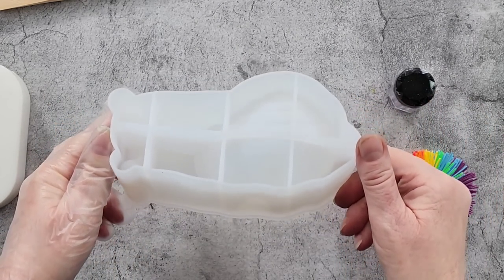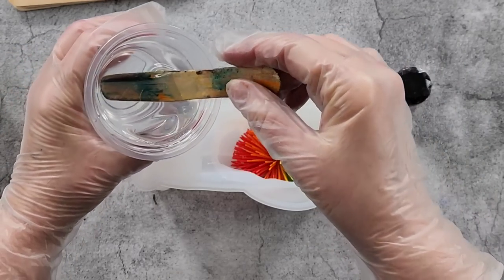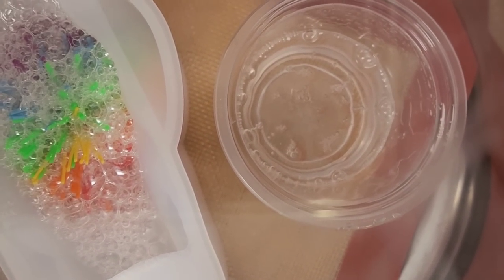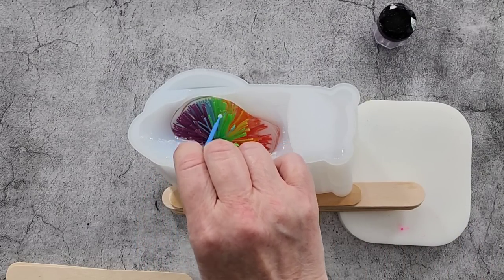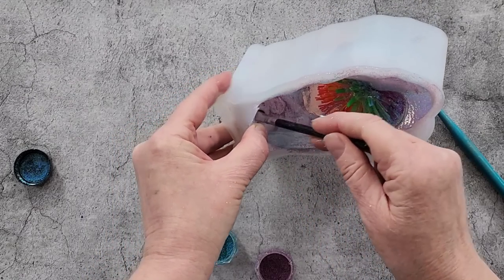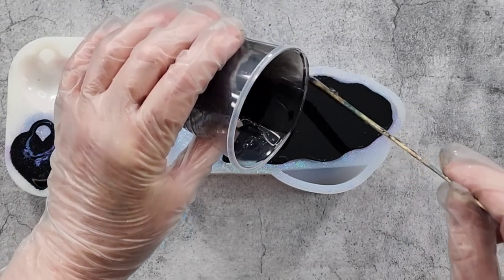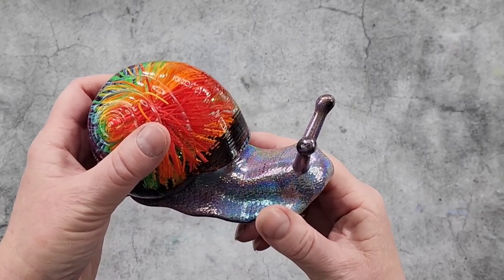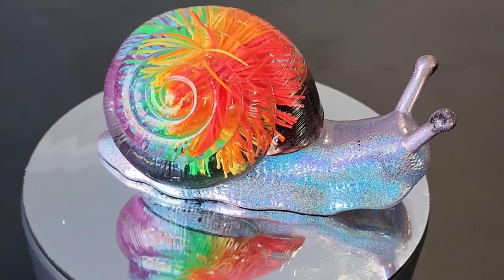#1618 Will It Work? I Put A Large Stringy Ball In My Resin Snail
Here is the link to my ebay store:

Resin Snail
I used Platinum River Table resin to make this gorgeous snail. Here's the link to the Koosh balls I used:

Here's a few products from Let's Resin:
1. 500 UV resin
2. Intense Chameleon Powder (blue/purple)
3. Heating Mat
4. Mushroom Resin Jar Mold
5. Intense Chameleon Powder(gold/green)
6. powders
7. molds
8. tools